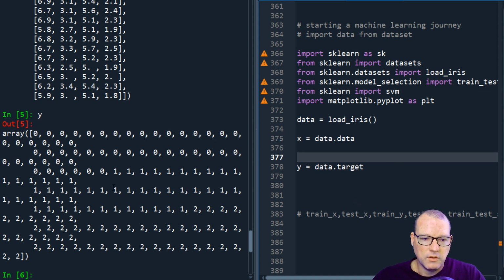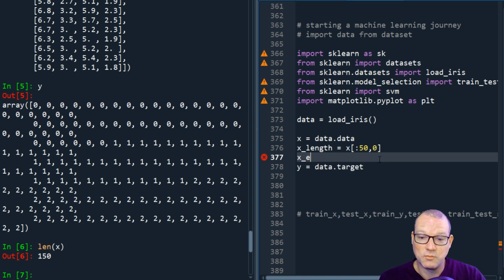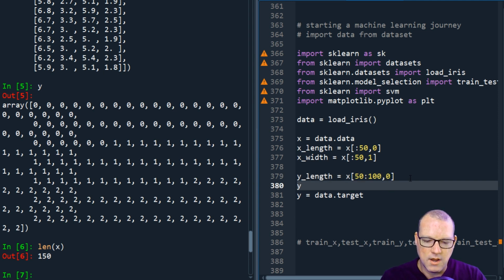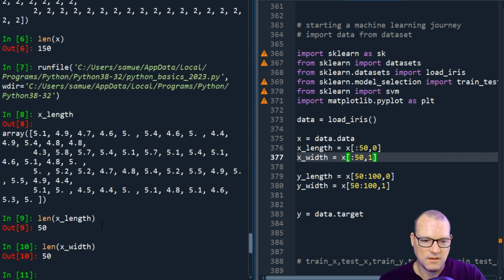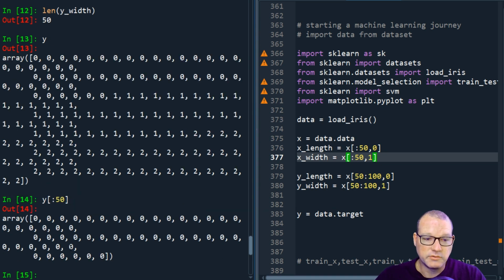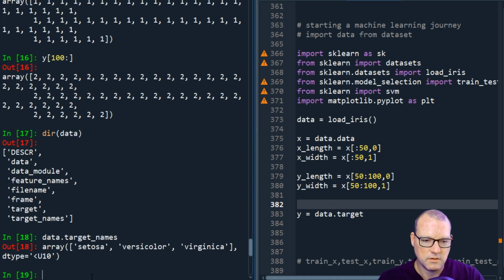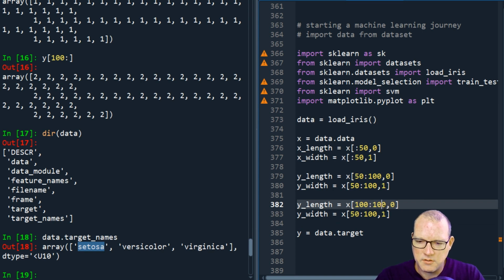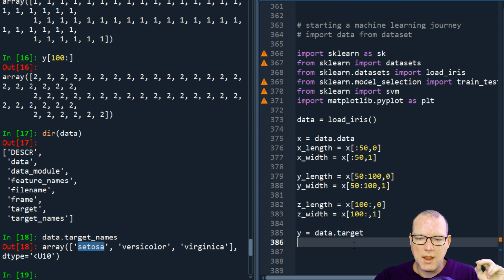Python Basics Tutorial Preparing Our Data To Plot || Machine Learning Journey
Learn how to slice and prepare our data to plot for python programming